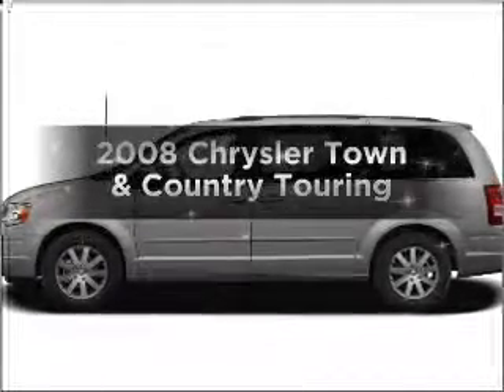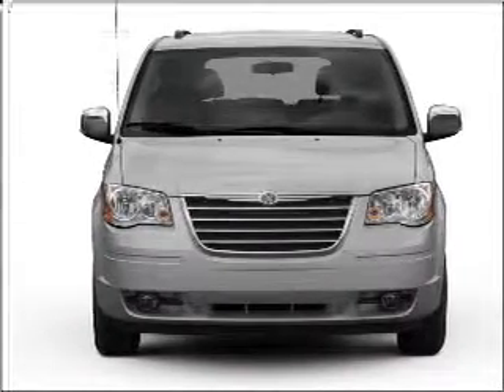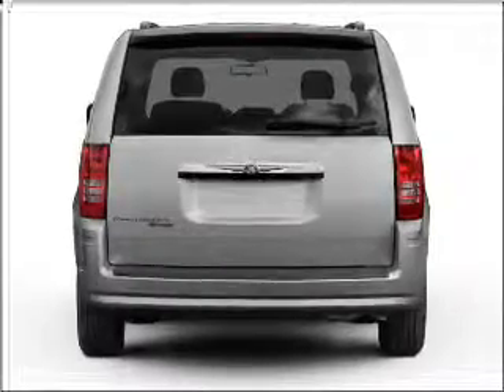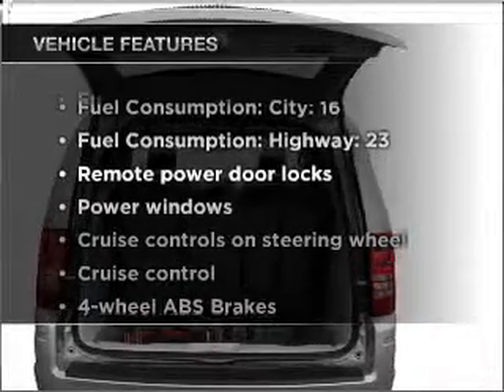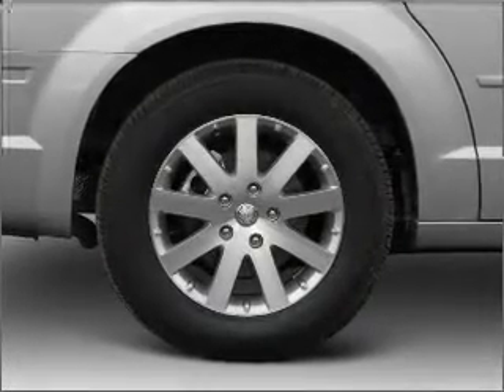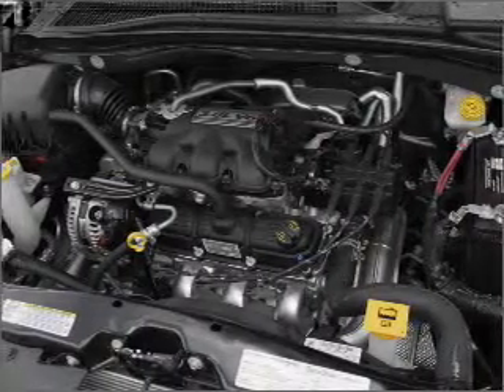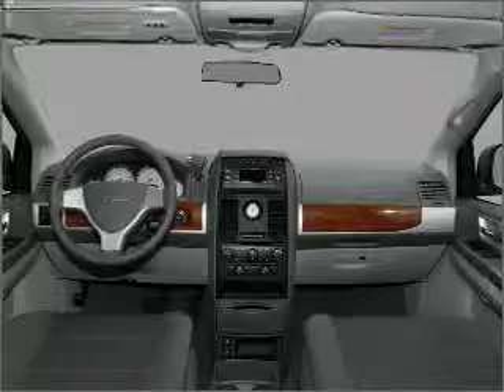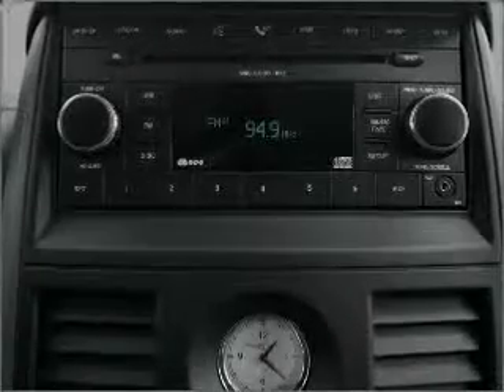2008 Chrysler Town & Country - London KY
Year: 2008
Make: Chrysler
Model: Town & Country
Trim: Touring
Engine: 3.8 liter 6 cylinder 12 valve
Transmission: Automatic
Color: Black
Mileage: 27547
Address:
531 S. Laurel Rd.